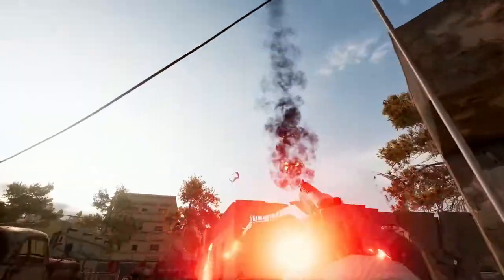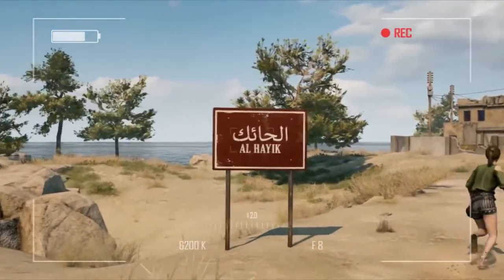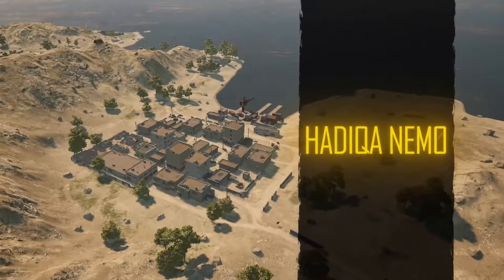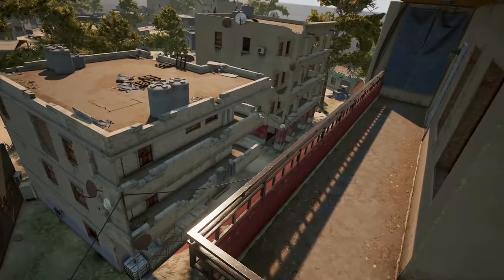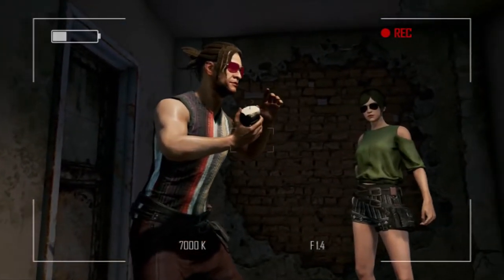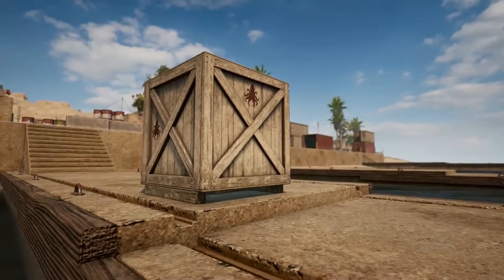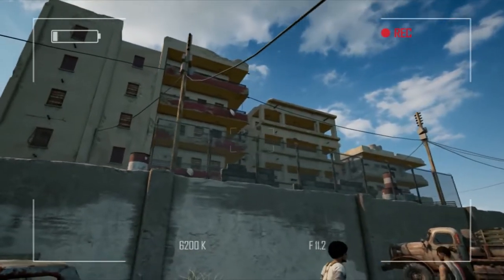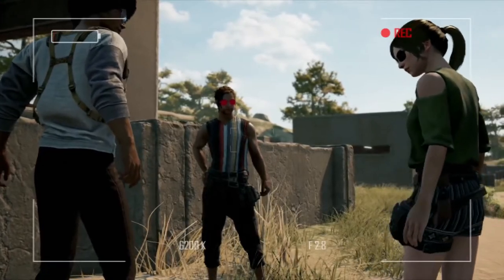PUBG: Season 6: Karakin Tour Guide